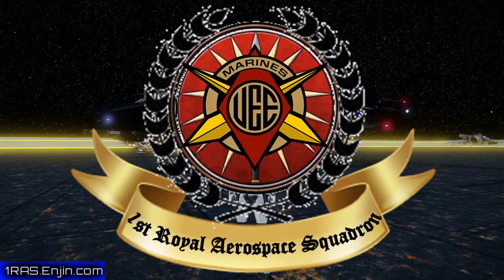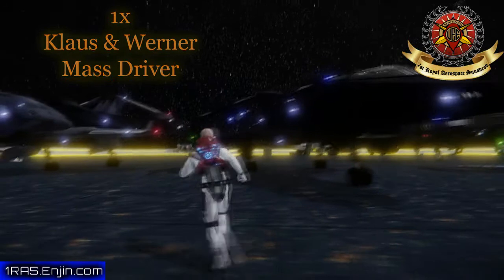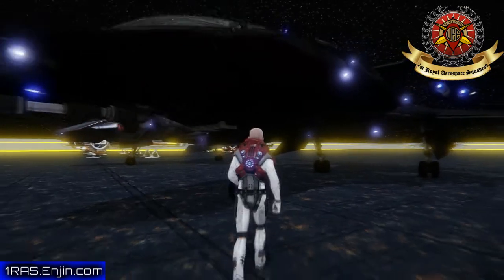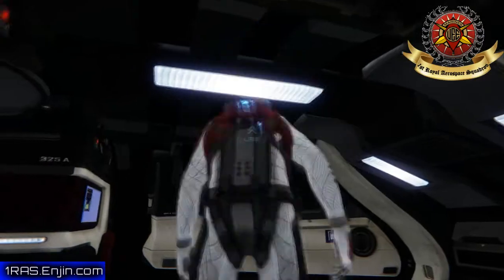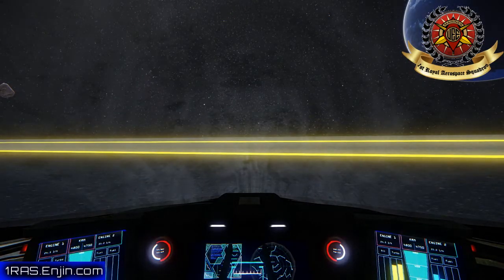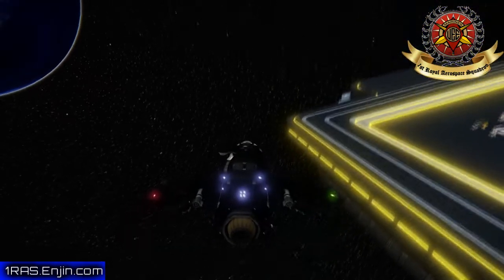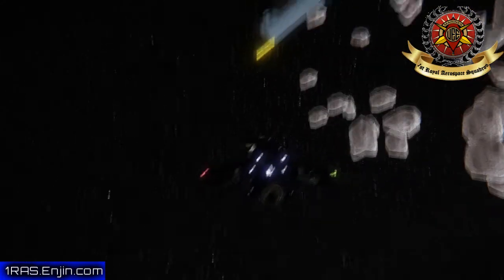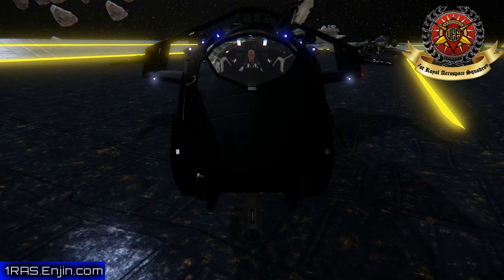Star Citizen: Starship Review: Origin Jumpworks 325a (w/ hidden level)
Mr Everything from the 1st Royal Aerospace Squadron
Does a Quick overview of the Origin Jumpworks 325a